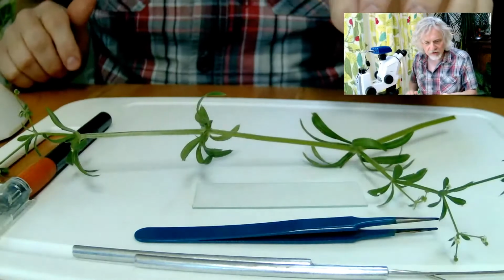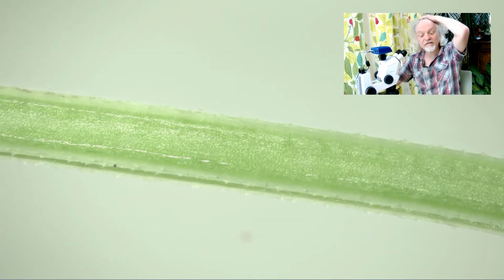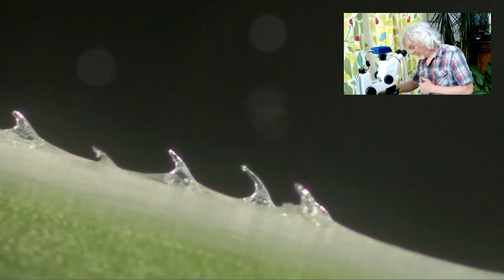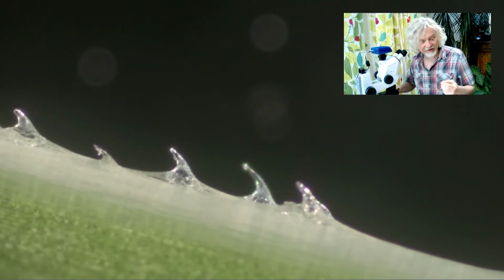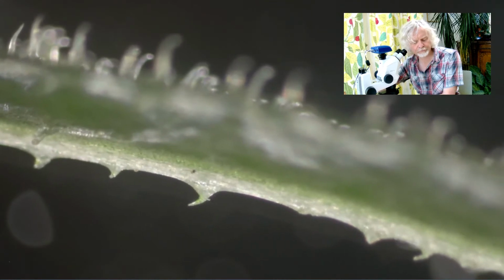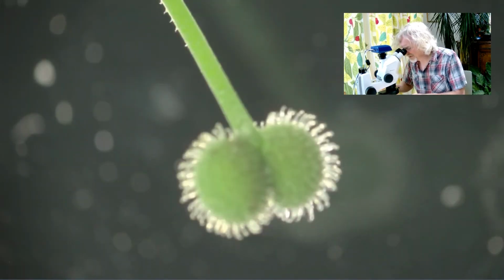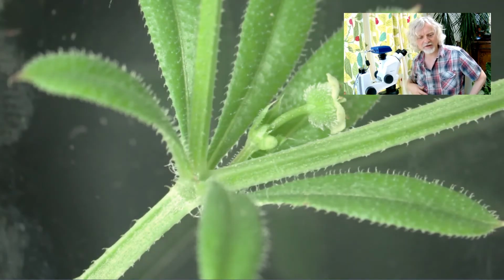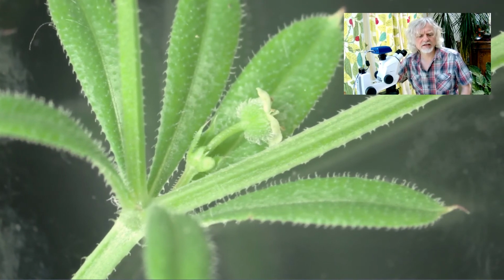microminute 27 goosegrass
Galium aparine has loads of common names, but goosegrass or cleavers are probably the most common. It's super common and under the microscope reveals the beautiful tiny hooks covering it.